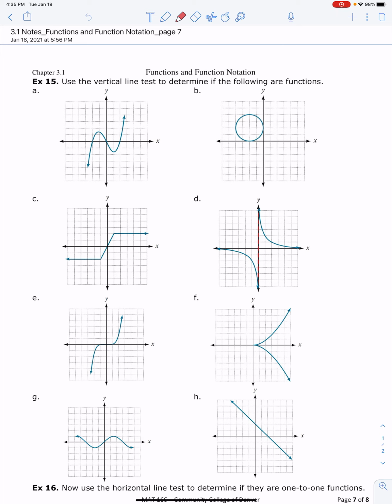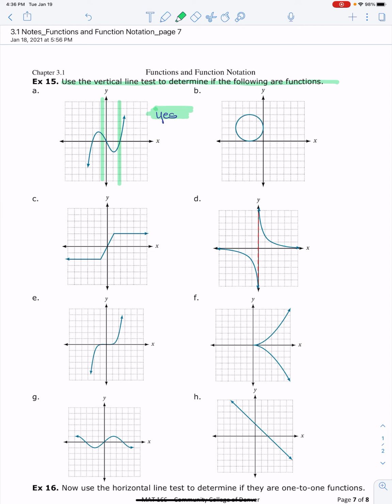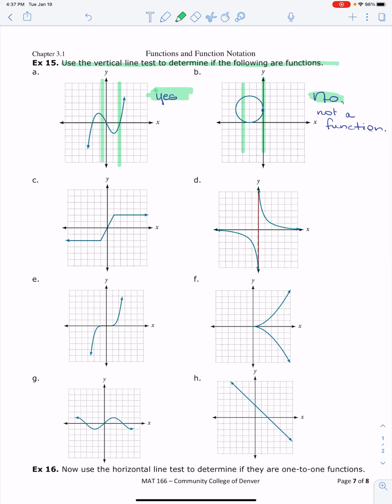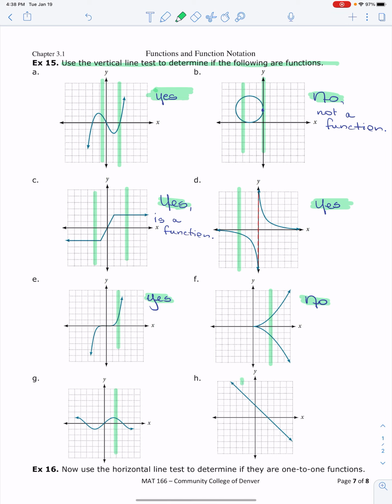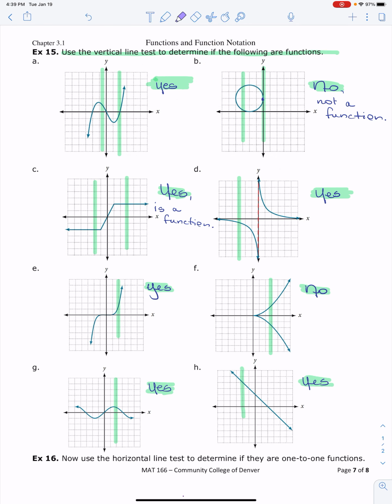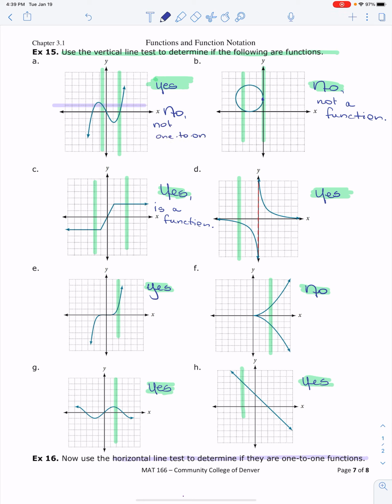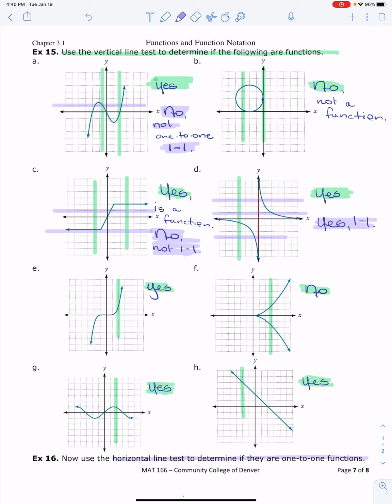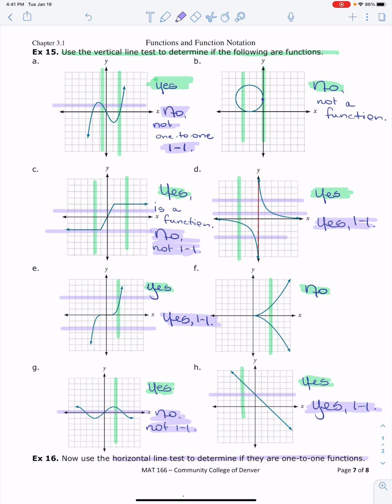3 1 Notes Functions and Function Notation page 7